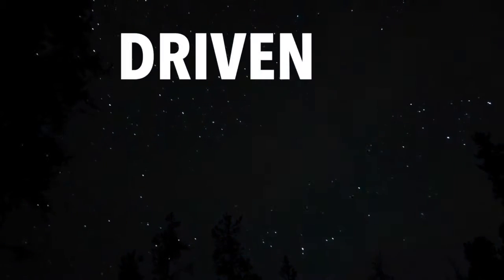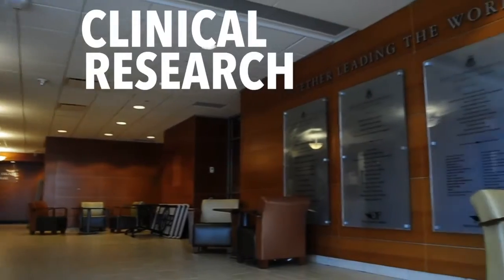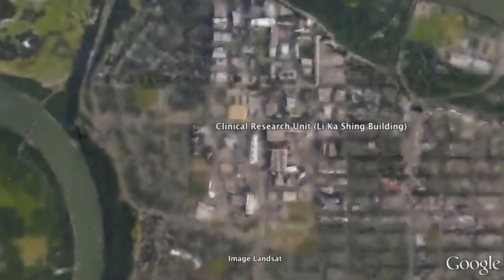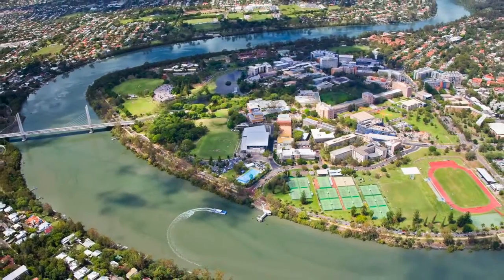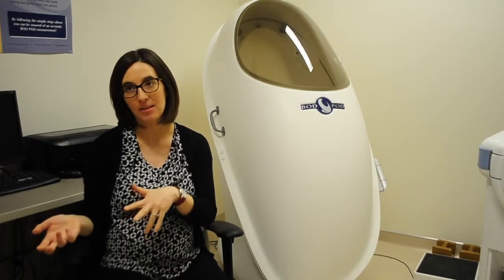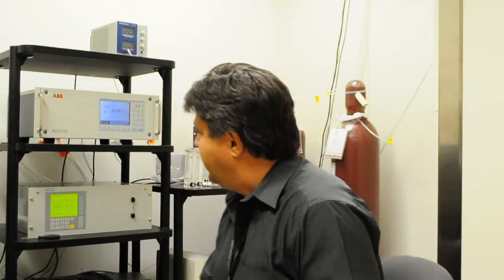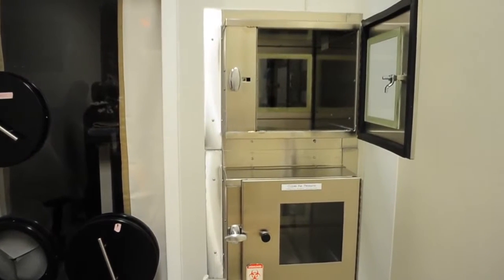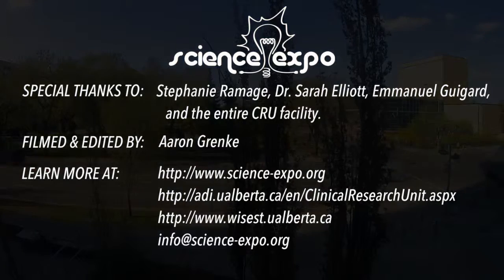Clinical Research Unit (University of Alberta) -- Science Expo Online Speaker Series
Take a look into one of the most diverse and fascinating labs of the University of Alberta's faculty of Nutritional Sciences--the Clinical Research Unit! As narrated through the words of three experts, we not only learn a bit about their own project, but about the foundations of what makes research so valuable.

Song Credits (in order of rendition):
- "Country Trouble" (Dexter Britain)
- "I Will Exalt" (Bethel Music)
- "Sixth Avenue" (Theodore Shapiro)
- "The Smallest Piece" (Dan Romer & Benh Zeitlin)